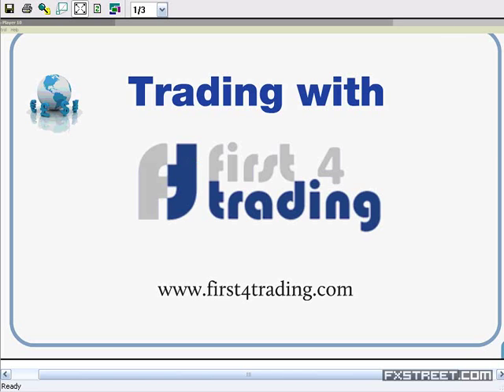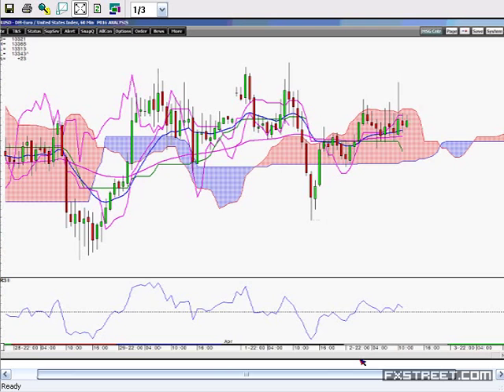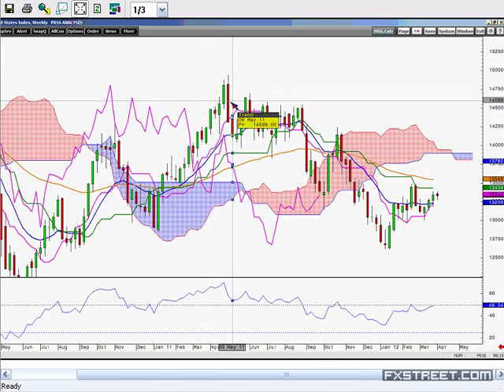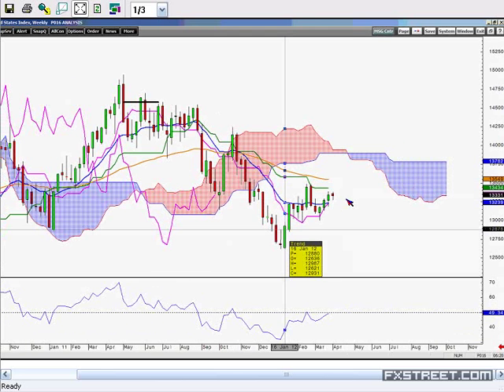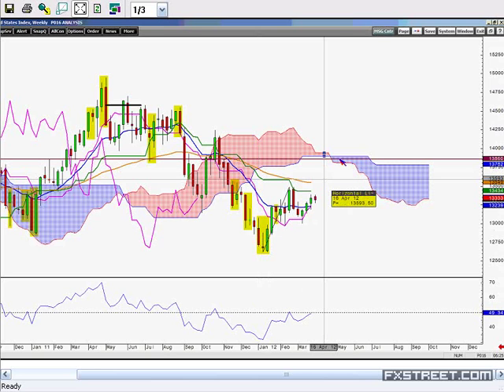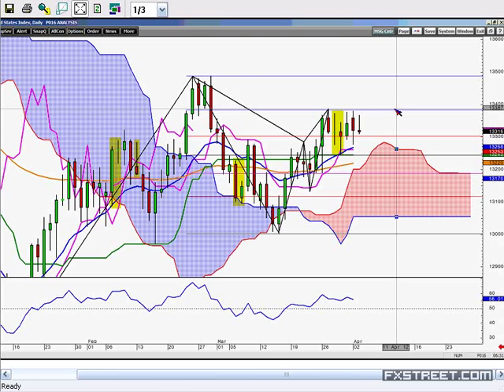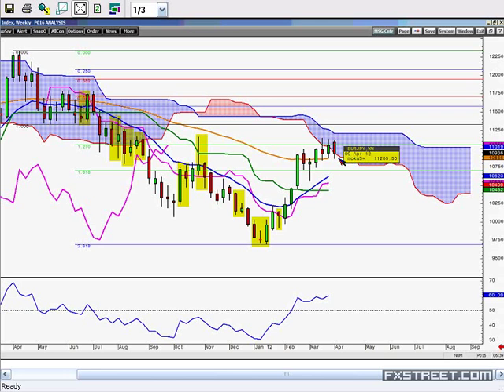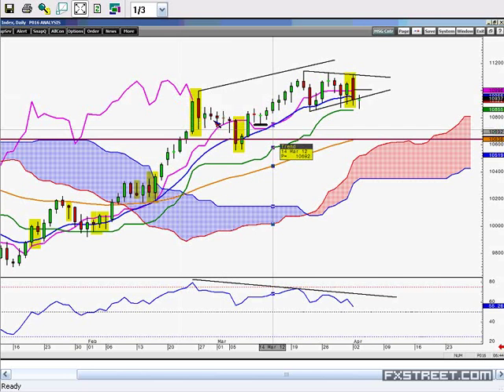Ian Coleman: This month's FX long term forecasts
Date of issue: 03 April 2012. Speaker: Ian Coleman. Ian is going to break down 14 currency pairs. We are going to look to long timeframes, chart formations and patterns and strength indicators to forecast this months likely moves.